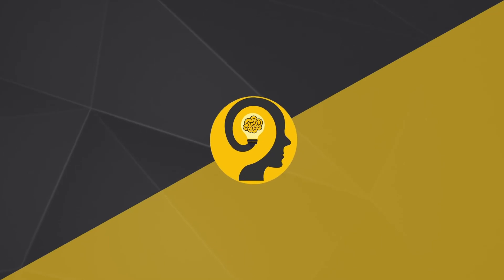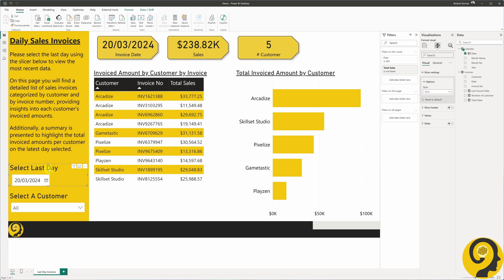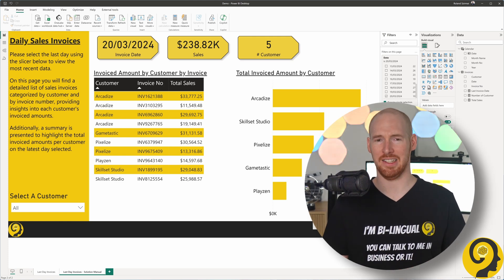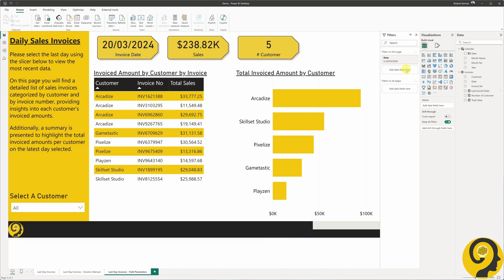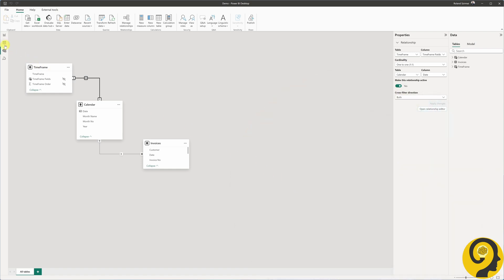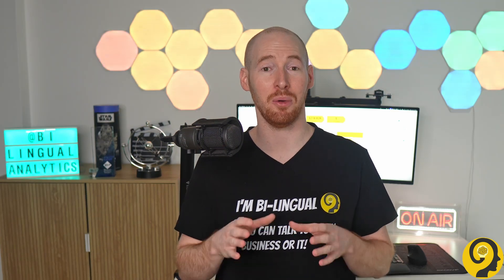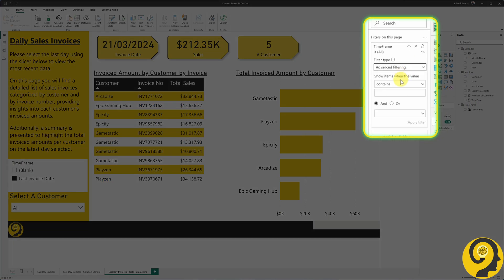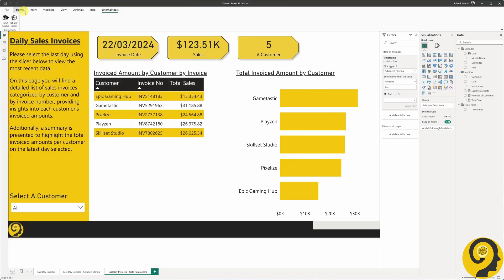Automate Last Day Slicer in Power BI - Easy Field Parameters Tutorial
🧐 Create A Latest Day Slicer in Power BI

In this tutorial, I'll show you how to create a default slicer selection for the latest day in Power BI using Field Parameters. This is perfect for daily invoicing summaries or reports on job statuses.

If you're tired of manually updating slicers or filters every time new data comes in, this video is for you! We'll explore a solution that keeps everything within Power BI Desktop, no need for Power BI Report Builder or complex DAX.

I'll guide you through the steps to automate the process of selecting the last day. We’ll create a Field Parameter that references a measure, ensuring your slicer always shows the latest date. This method is beginner-friendly and avoids the hassle of manual updates.

We’ll also cover some small limitations and alternative solutions. By the end, you'll have a dynamic, up-to-date report without needing advanced tricks.

Drop your questions and comments below—I love hearing from you and will respond as quickly as I can.

Let's dive into Power BI and make your reports smarter!

Roland

Chapters:
00:00 Topic Of The Day - Default Latest Day Slicer
00:36 Intro
00:45 BI-Lingual Analytics
01:04 Existing Solutions
01:28 Field Parameters Solution
01:52 Exploring the Problem
02:58 Manual Slicer/Filter Update
03:35 Measure and Field Parameter
04:48 Field Parameter DAX
05:20 DAX Clarification - What's Left
05:42 Slicer Issue
06:05 Solution 1 - Filter Panel
06:30 Solution 2 - Tabular Editor
07:22 Help from Owen
07:35 Summary
07:55 Limitation
08: End

📍 – Sydney, Australia

📽 GEAR:
📷 – Sony ZV-E10
🎙 – AT2020
🔦 – Neewer 18” Ring Light, Elgato Key Light
🎧 – BOSE QC35